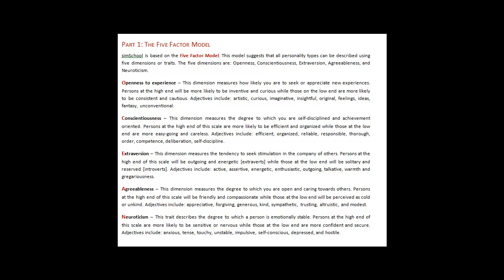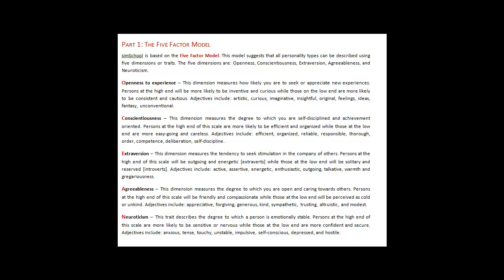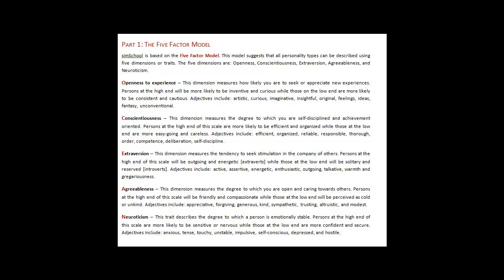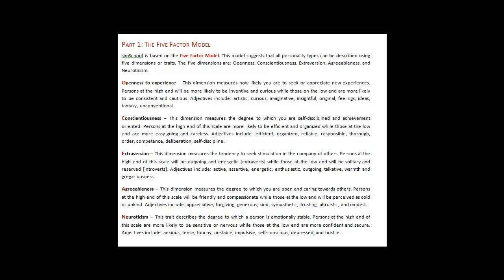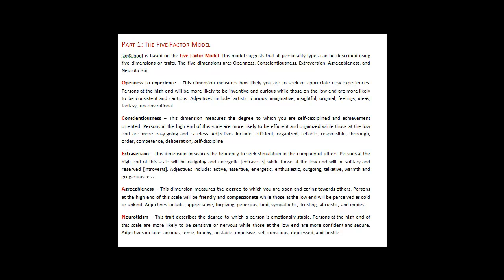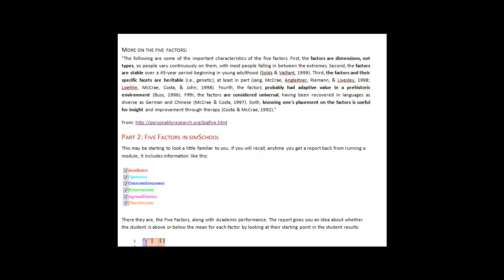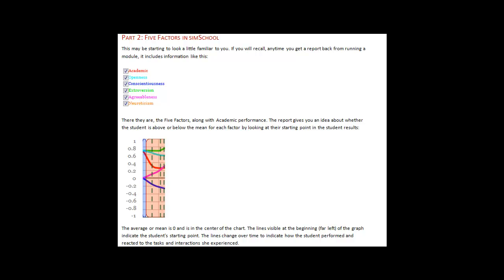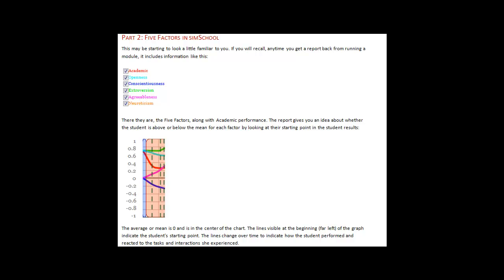The Five Factors Model and how it relates to simSchool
This is a brief overview of the Five Factors Model and its relationship to simSchool